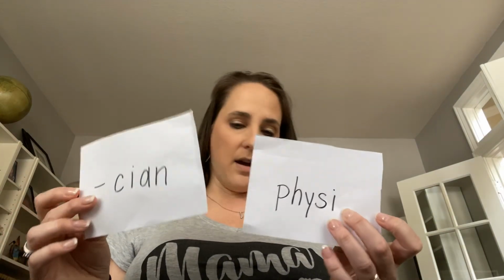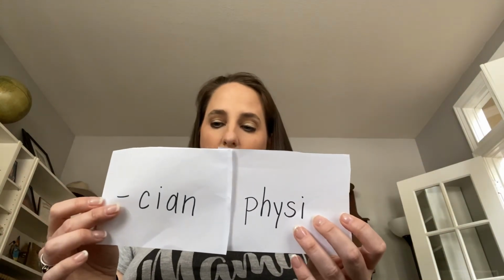3rd grade Spelling